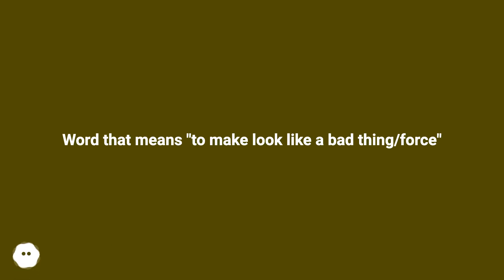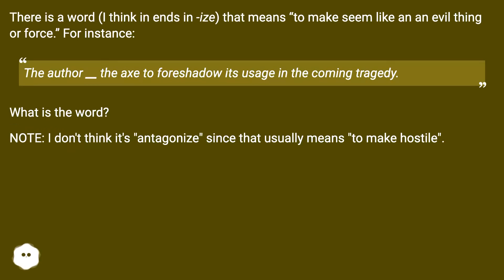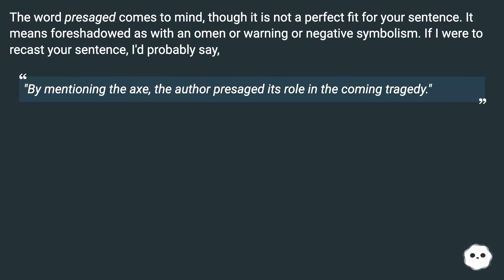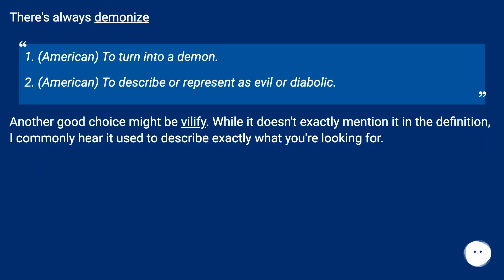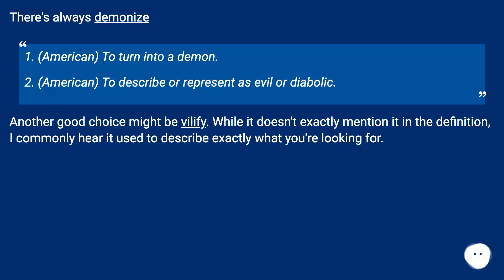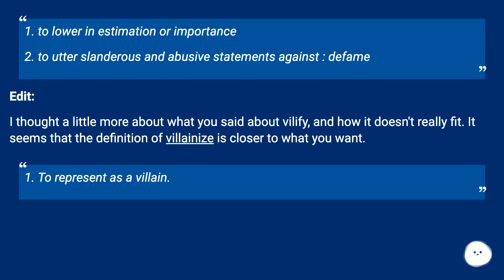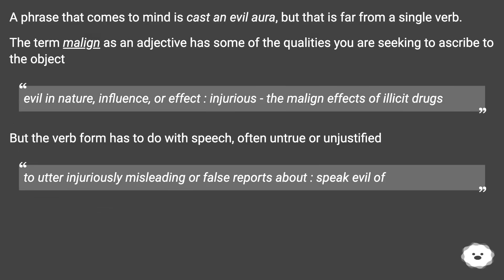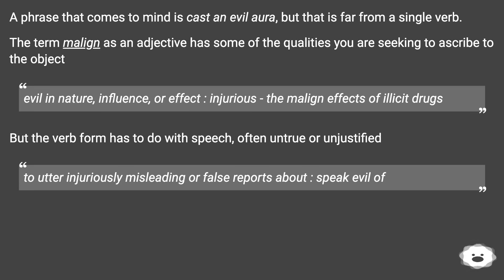The word presaged comes to mind, though it is not a perfect fit for your sentence. It means fores...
Chapters
00:00 Word That Means "To Make Look Like A Bad Thing/Force"
00:27 Answer 1 Score 2
00:49 Accepted Answer Score 5
01:32 Answer 3 Score 3
02:01 Thank you